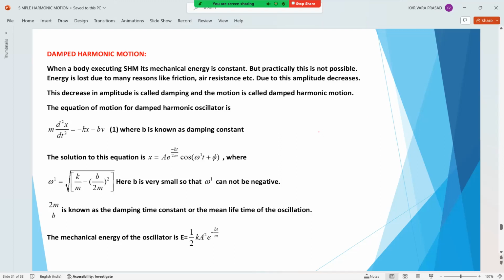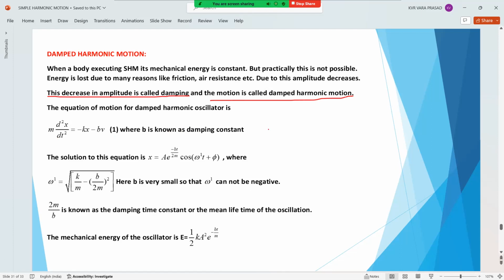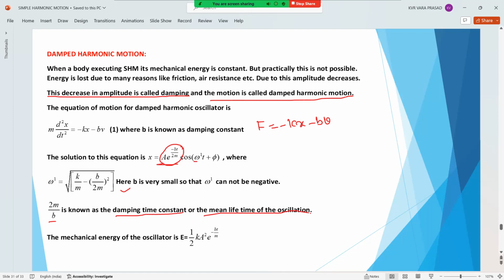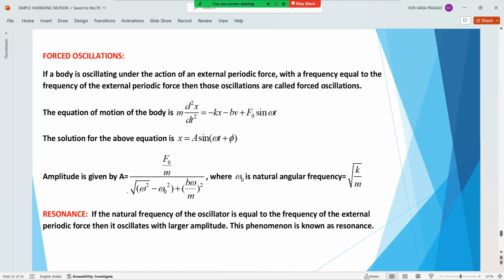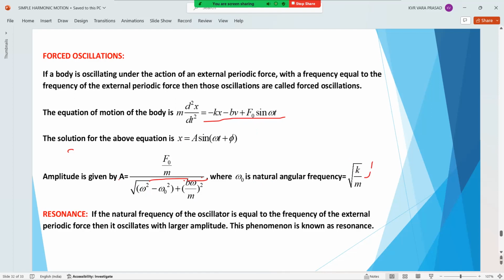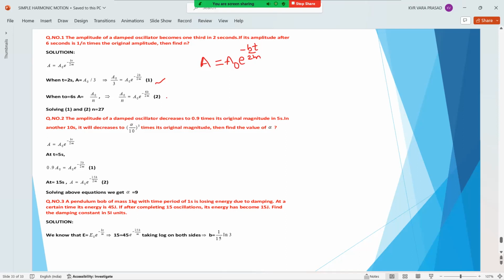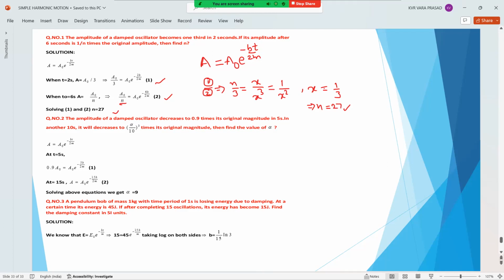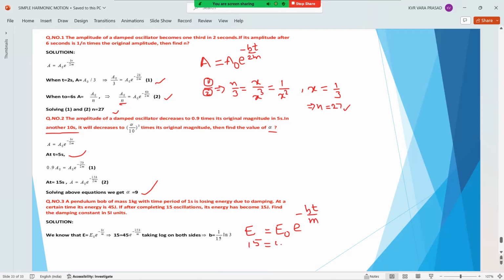SHM 13: DAMPED HARMONIC OSCILLATOR FORCED OSCILLATOR AND RESONANCE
IIT JEE MAINS ADVANCED AND OLYMPIAD:  DAMPED HARMONIC OSCILLATOR FORCED OSCILLATOR AND RESONANCE